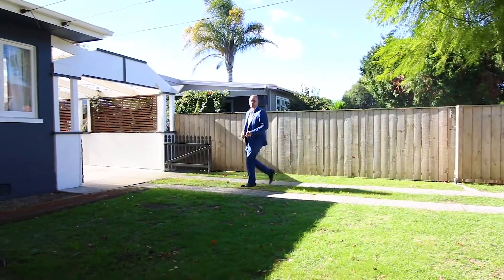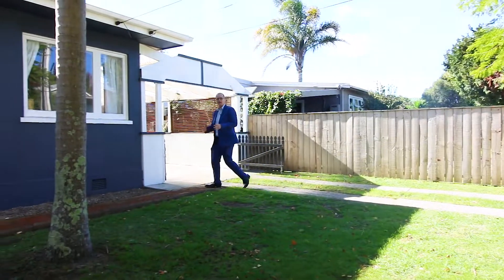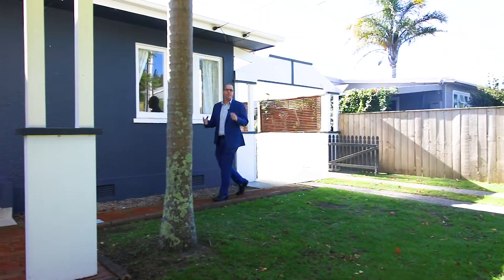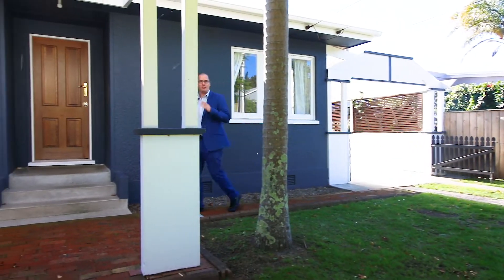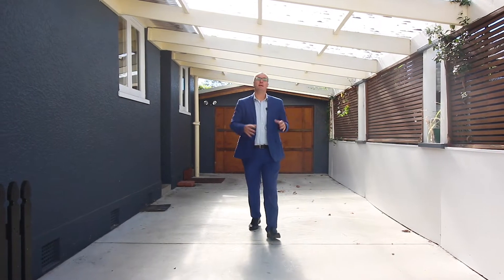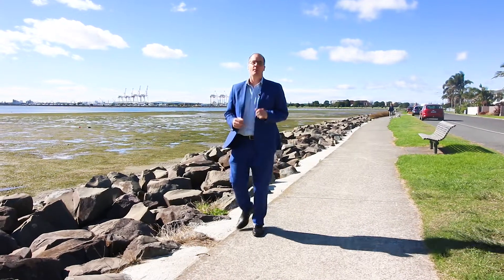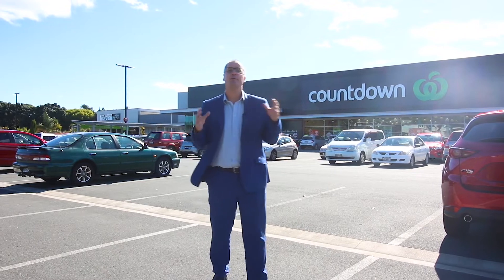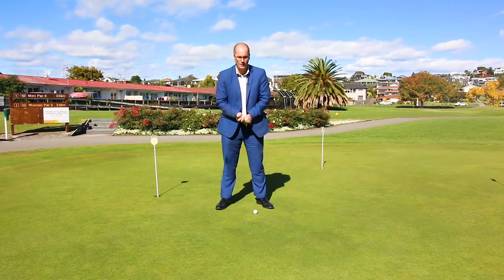77b Ngatai Road, Michael Allott